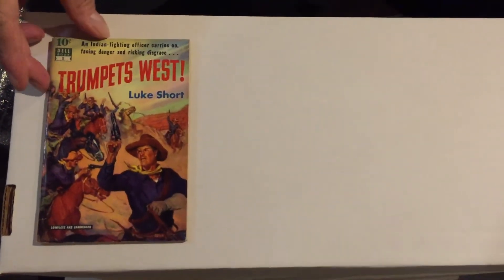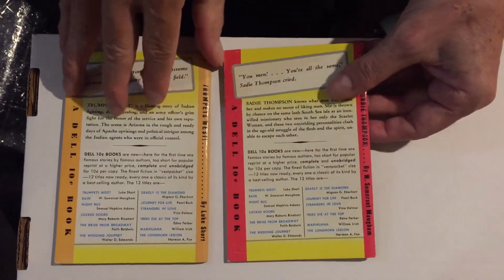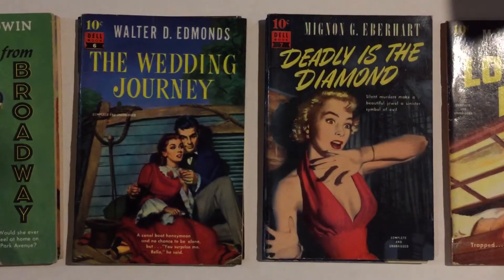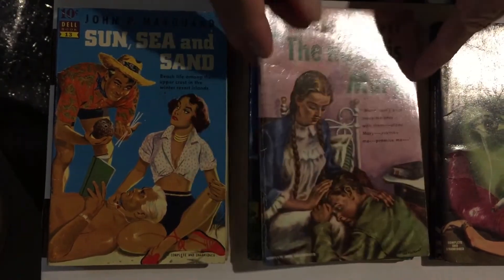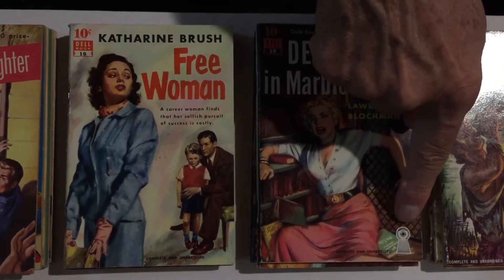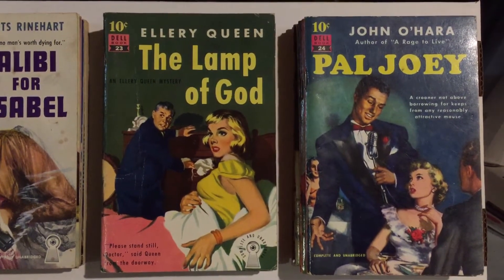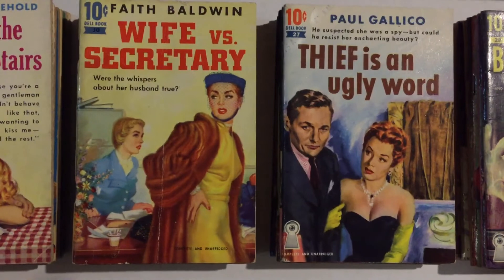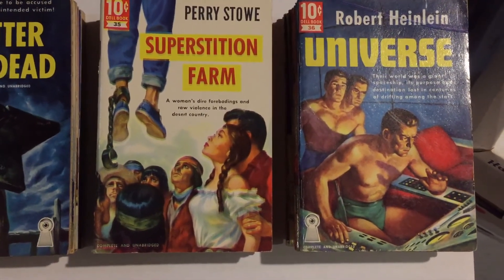Collectable “Dell 10c” Vintage Paperbacks Episode #28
Gary Lovisi takes a look at the very Collectable series of “Dell 10c” Books. For more information you can visit Gary Lovisi on Facebook or on our